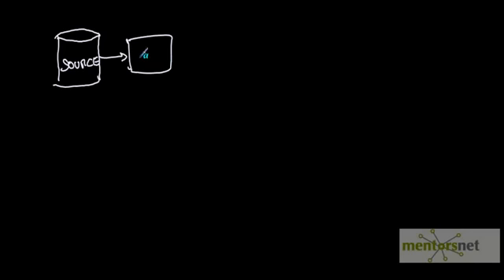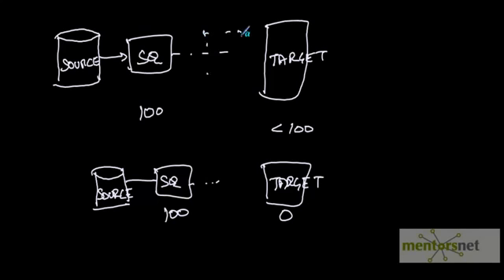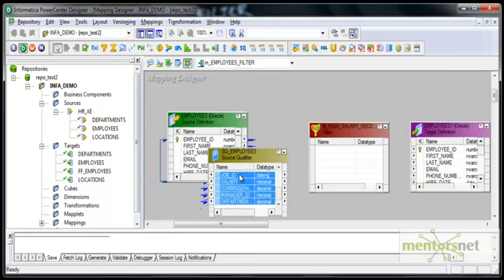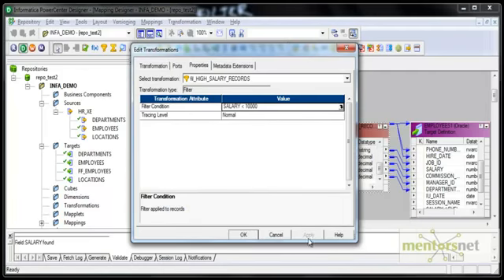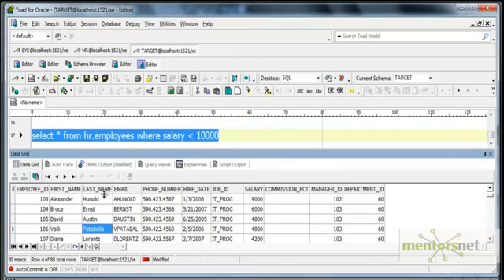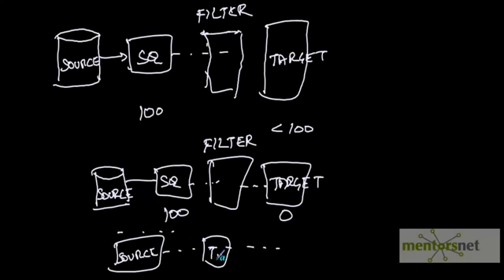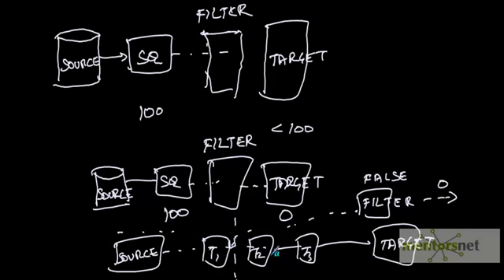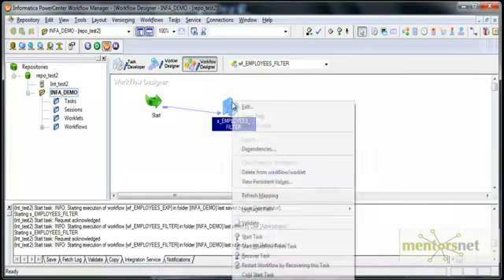INF 18 Filter Transformation